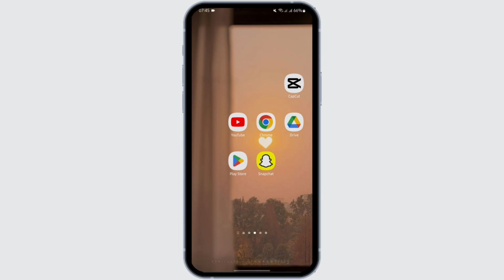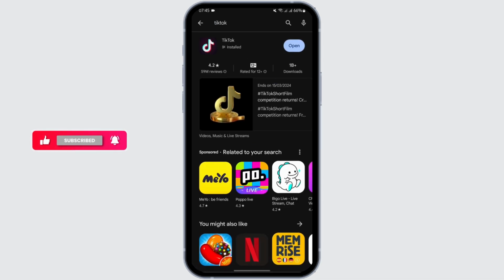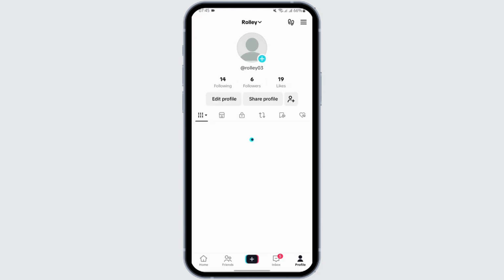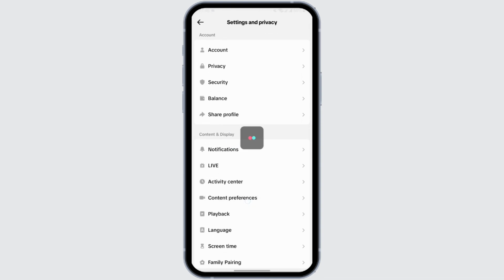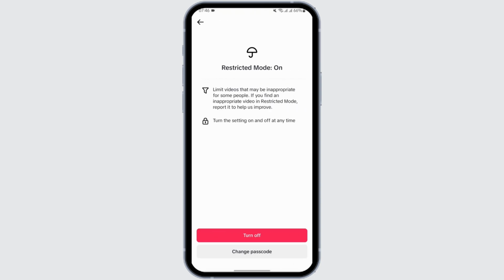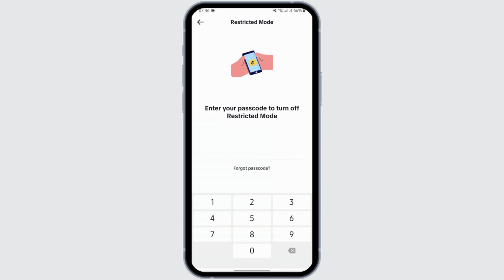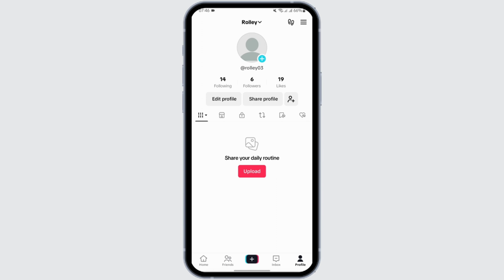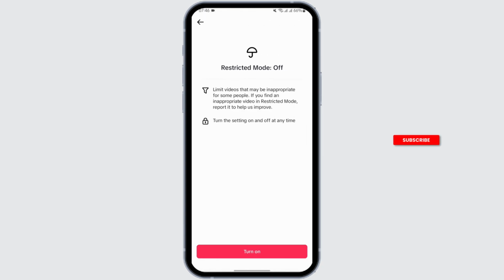How To Turn Off Setting Restricted by TikTok to Protect Your Privacy 2024 (QUICK FIX)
In this tutorial, we'll provide you with a step-by-step guide on how to quickly adjust your TikTok settings to remove any restrictions that may be affecting your privacy, allowing you to have more control over your account and data.

👋 Welcome to Tutorial On Official Help Desk! In this video, we'll guide you through a quick fix for turning off settings restricted by TikTok to protect your privacy in the year 2024. If you're concerned about your privacy and want to ensure that TikTok isn't restricting your settings unnecessarily, this tutorial is perfect for you.

Topic We will Cover:
- Why privacy protection on TikTok is crucial in 2024.
- Step-by-step instructions for turning off restricted settings on TikTok.
- Tips for maintaining privacy and security while using TikTok and other social media platforms.

🔗 If you have any questions or need further assistance with adjusting your TikTok settings for privacy, feel free to leave a comment below, and we'll do our best to assist you.

📱 Timestamps:

0:00 - Introduction
0:05 - How To Turn Off Setting Restricted by TikTok
0:15 - Step-by-Step Privacy Fix